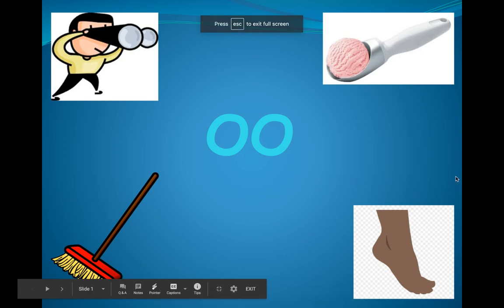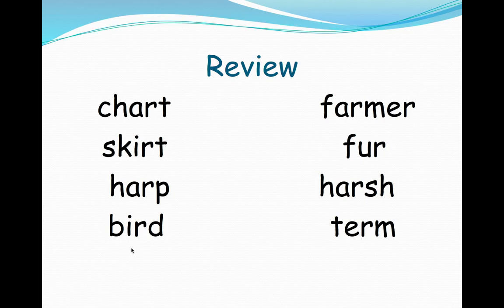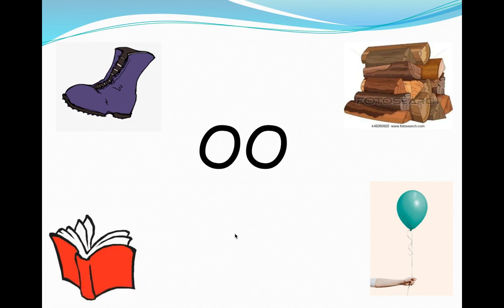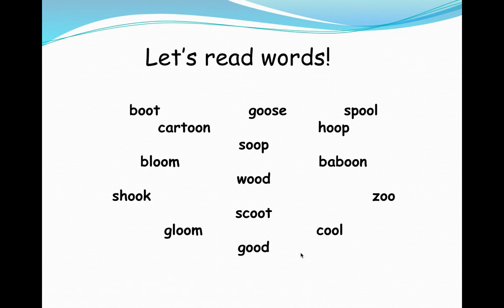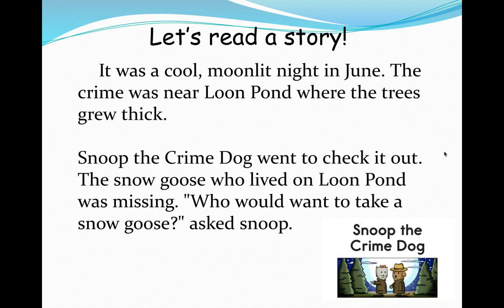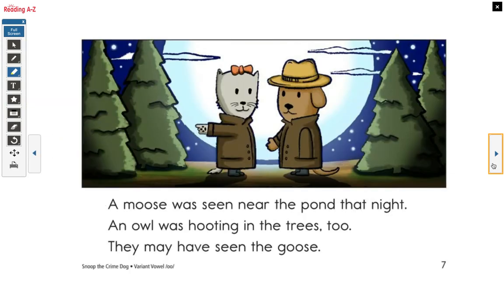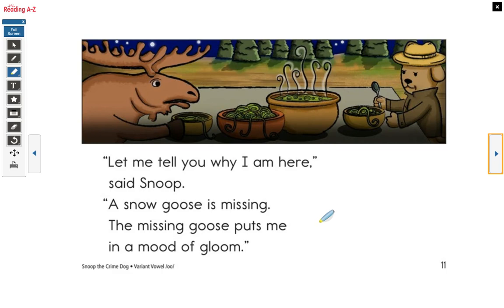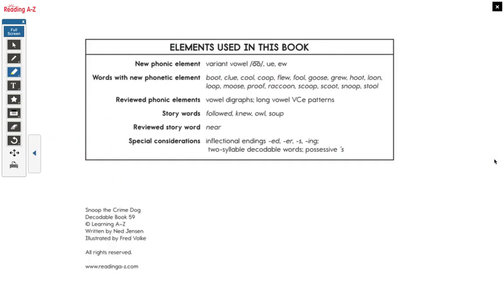Spelling pattern "oo"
Phonics "oo"